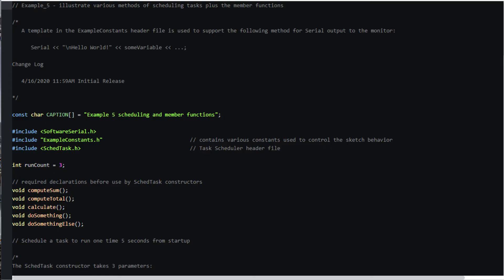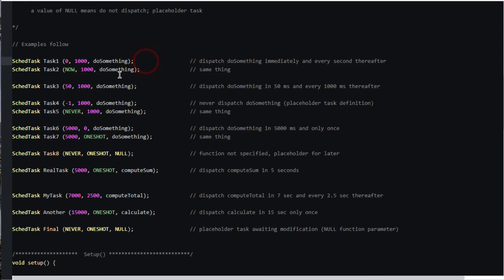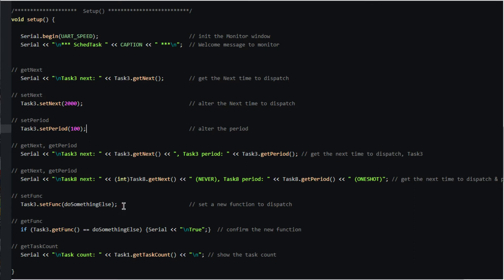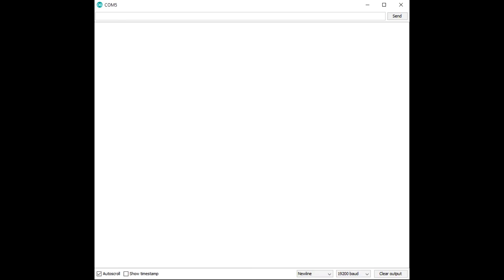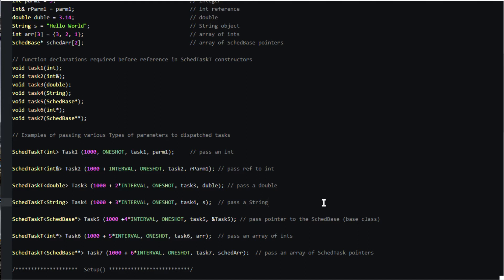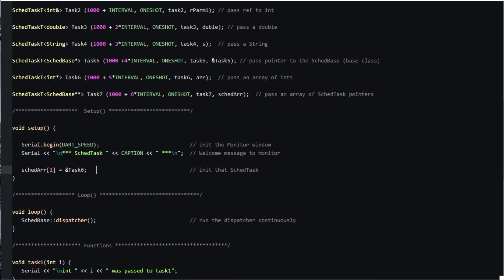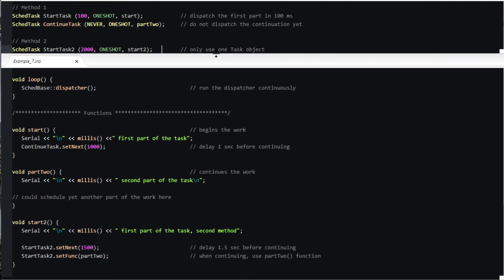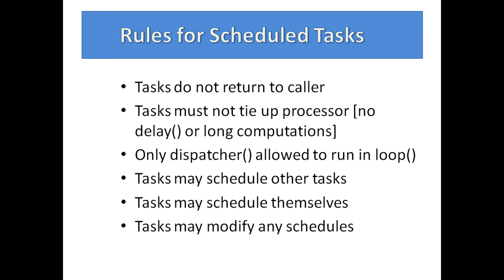Tutorial for The Task Scheduler Library for the Arduino microprocessor, Part 3 of 4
The Task Scheduler Library simulates multi-tasking, enabling your sketch to handle multiple asynchronous tasks simultaneously. For example, you can easily blink two LEDs with different durations and periods at the same time.

Or search for SchedTask in the library manager

An Arduino is an inexpensive single-threaded microprocessor popular among students and hobbyists. The Task Scheduler Library enhances its capabilities by simulating multi-tasking without the use of interrupts. Only basic C++ programming skills are needed to take advantage of the library. It is available on GitHub as the SchedTask Library.

This series of videos provides all you need to know to get started. It presents several example sketches that illustrate various ways to use the library. It deliberately starts out very basic in order to enable even beginner programmers to use it.